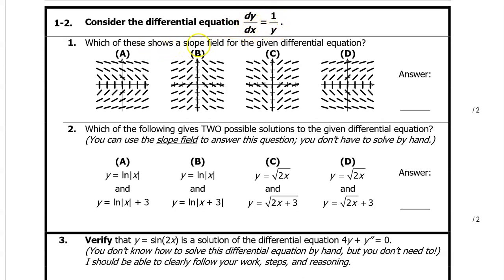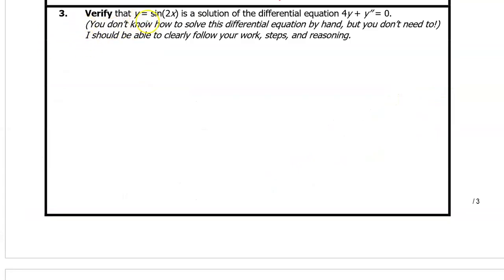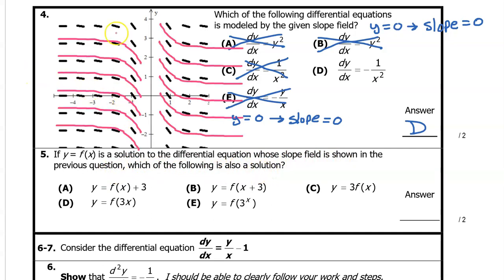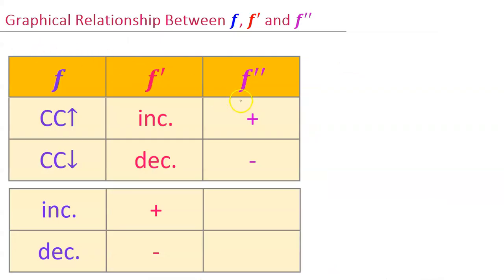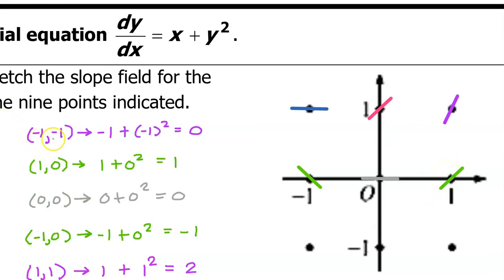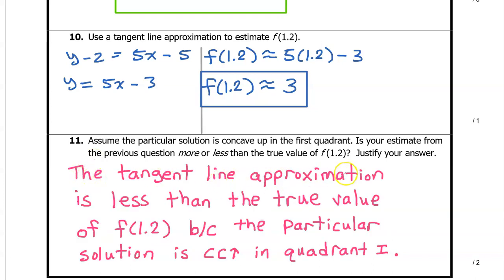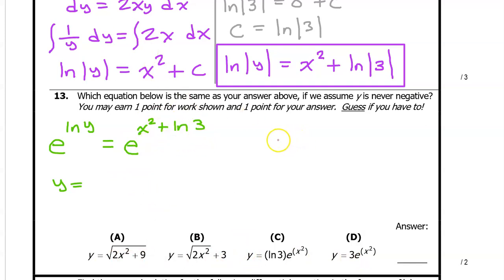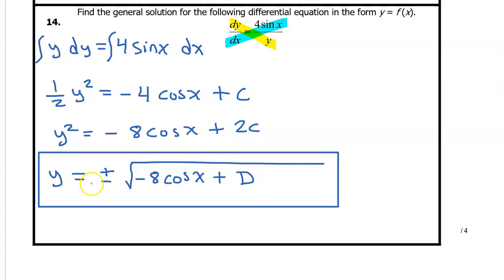9.9A Slope Fields and Differential Equations Review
Separable Differential Equations (General and Particular Solutions)